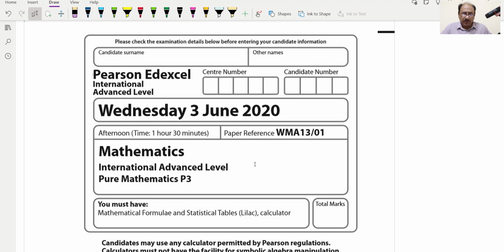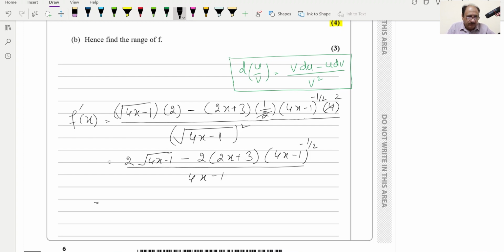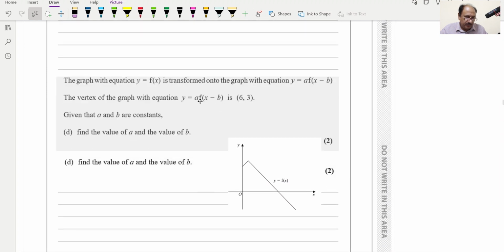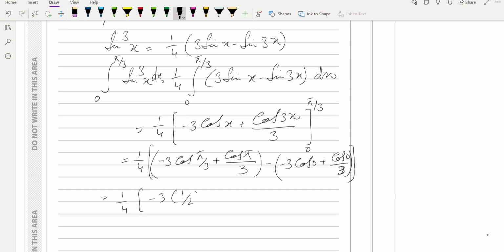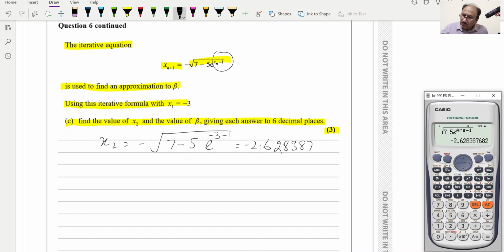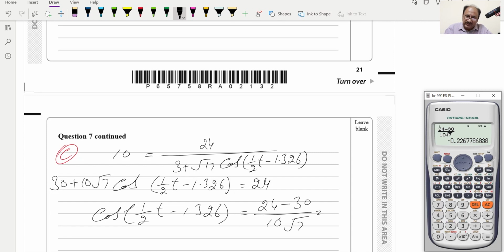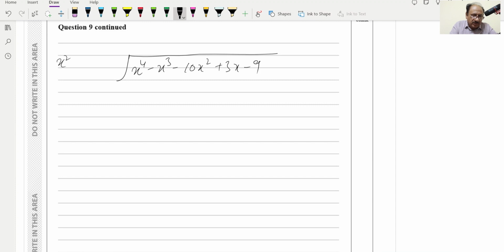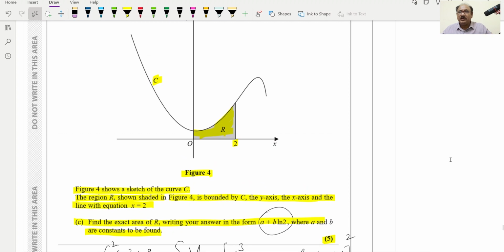WMA13/01/2020/JUNE| Edexcel International AS/A Level Pure Mathematics P3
Timestamps:
- Start 00:00
- Question 01 0:29
- Question 02  4:48
- Question 03  10:27
- Question 04  18:09
- Question 05  31:46
- Question 06  43:27
- Question 07  55:24
- Question 08  1:09:48
- Question 09  1:19:54